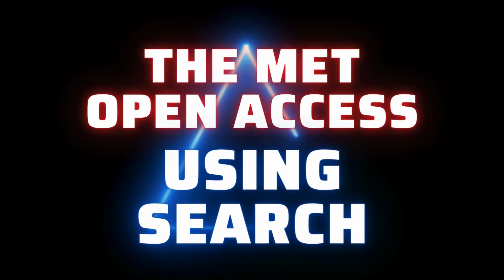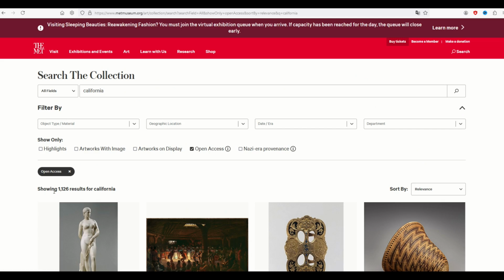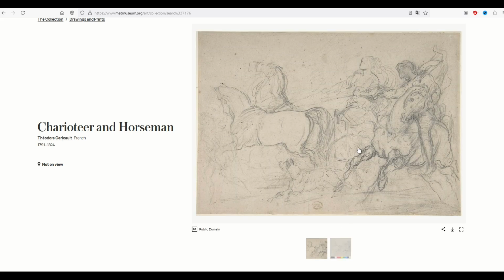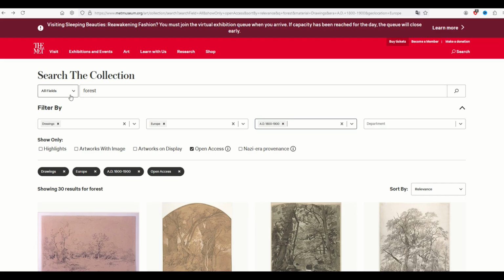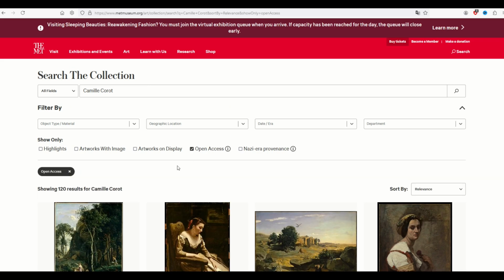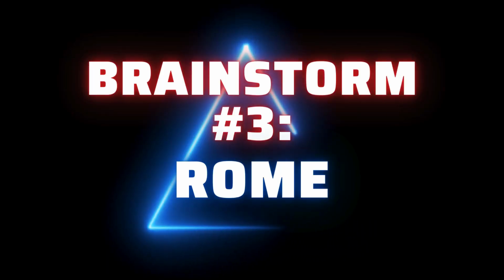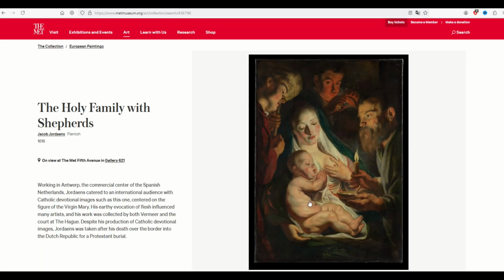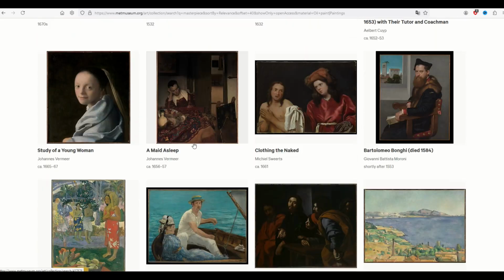The Met Open Access: How To Access Public Domain Images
Open Access at the Met Museum (The Metropolitan Museum of Art) is a great resource to pull high-quality public domain images. In this walkthrough I run through how to search The Met collection, including over 492,000 images of public-domain artworks, available for free and unrestricted use. These can be great for personal projects, commercial projects, print on demand and digital crafting.